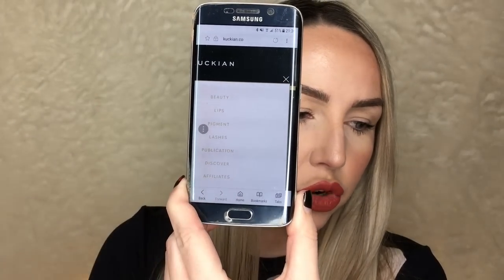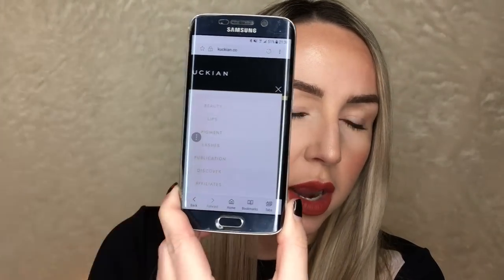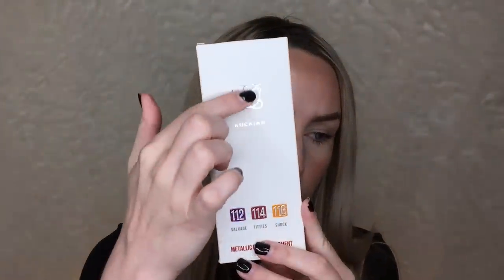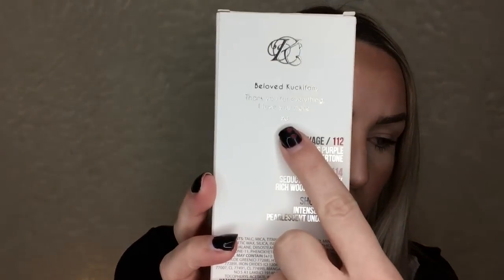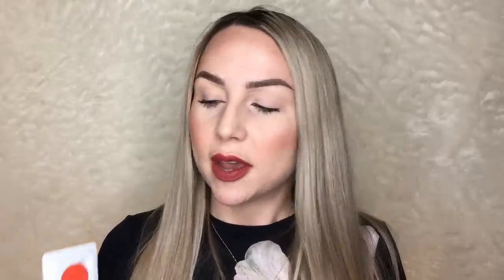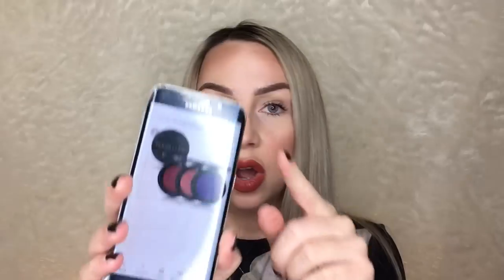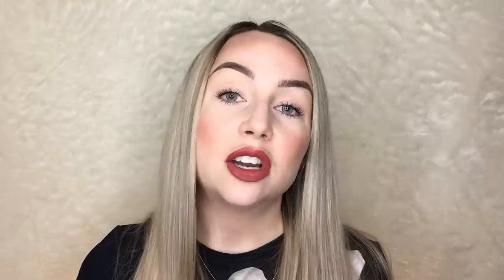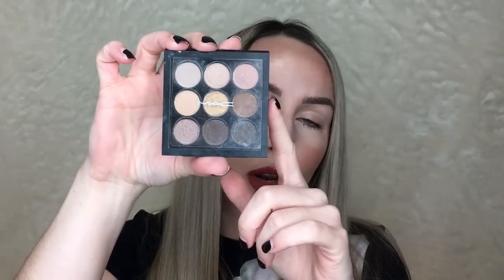KUCKIAN COSMETICS PIGMENTS! Indepth First Impression/ Review | Kristy J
Hi Guys,

I hope you enjoy this video and find it helpful!

Products purchased from kuckian.co
*Swatches start at 19:58

* Contacts worn in this video are the Solotica Natural Colours Ice Contacts *

xx